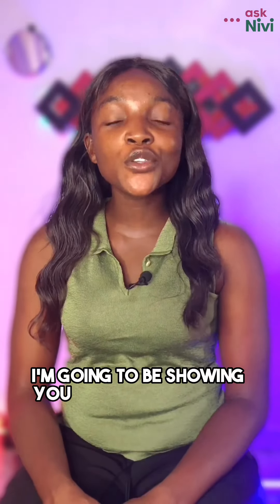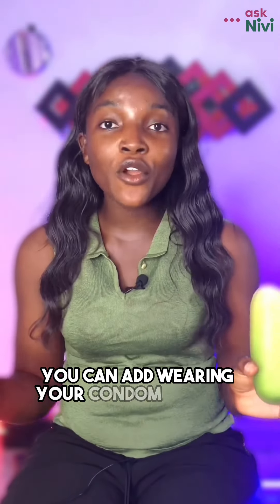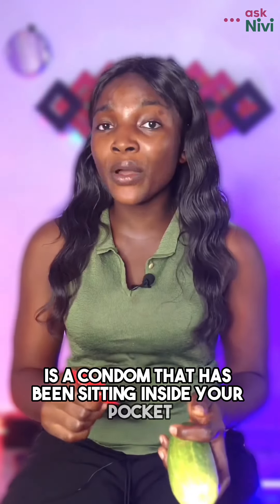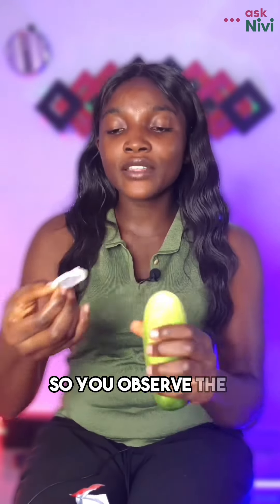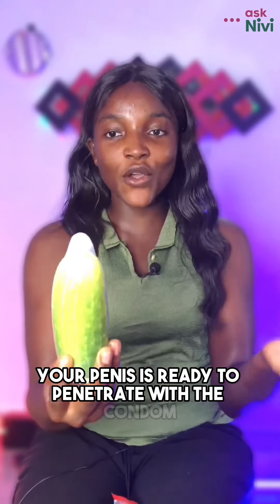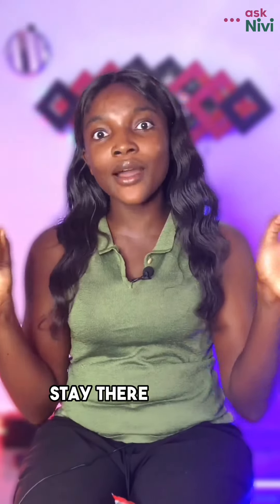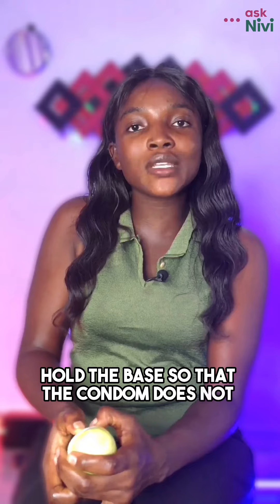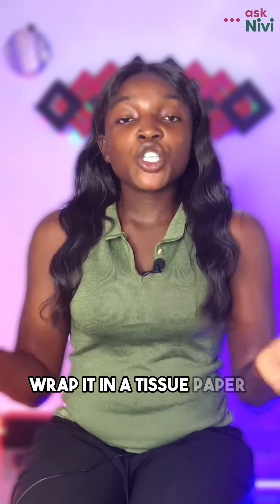How To Wear A Male Condom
Welcome to askNivi Nigeria Youtube Channel.

Want to learn more about birth control, family planning, and safe sex?

askNivi is a chatbot that will give you the facts about contraceptives. you can get help on how to take control of your future. You can chat with askNivi chatbot 24/7. It’s free, safe, and private.

askNivi works in 3 simple steps:
Step 1:
Chat now to start chatting.  Your WhatsApp will open automatically and you will see a word in the text box.

Step 2:
Send this word "start-chat" so that I know what we should talk about.

Step 3:
I’ll ask you a few questions, please answer them so I can get to know you a little better and recommend the best options for you. Then chat away!

askNivi chatbot number:
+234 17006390